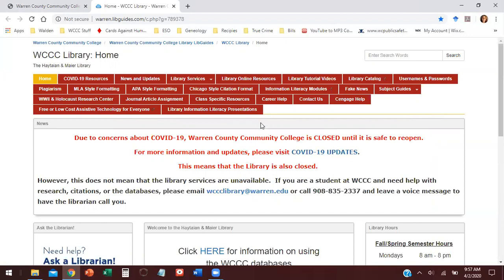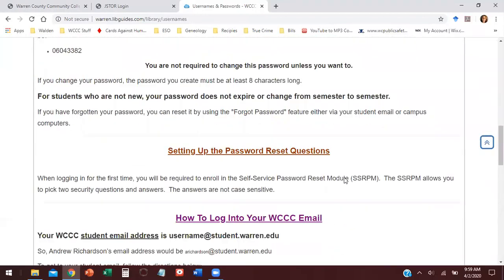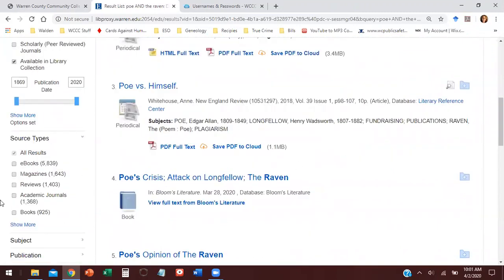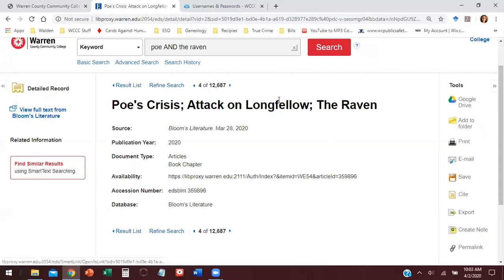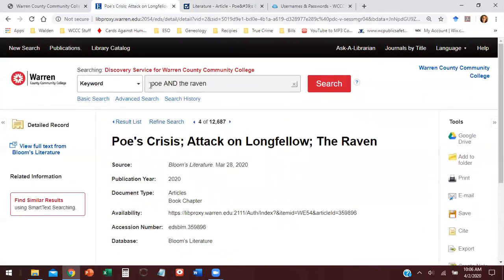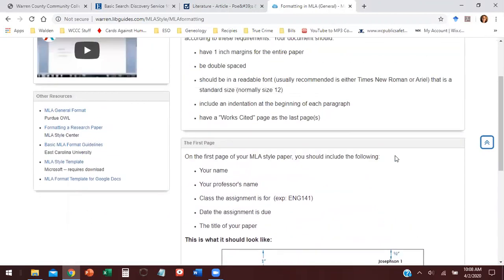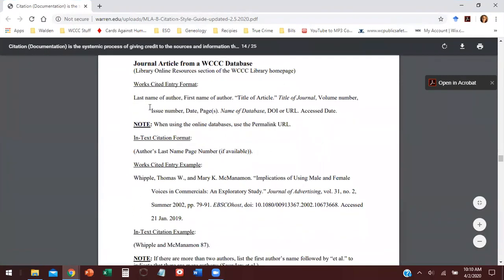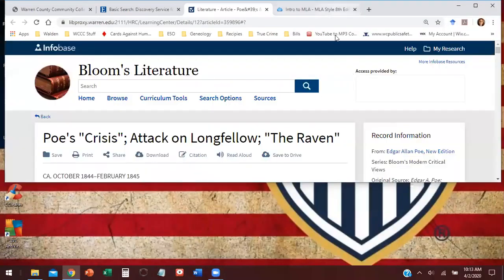WCCC Comp II Presentation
This video was created in 2020 for students at Warren County Community College.  Specifically,  this video describes how to use the WCCC databases for Comp II assignments which includes finding literary criticisms and where to find MLA resources.